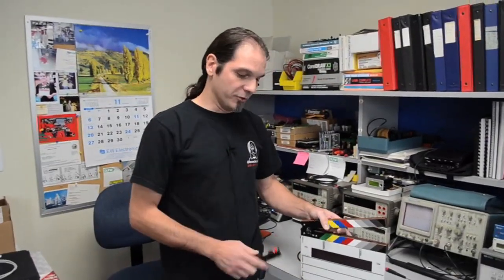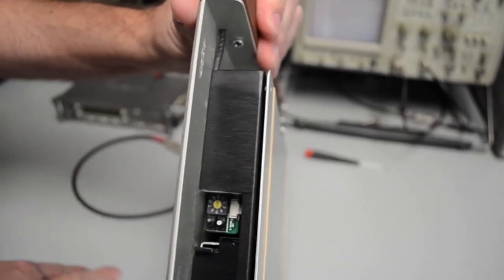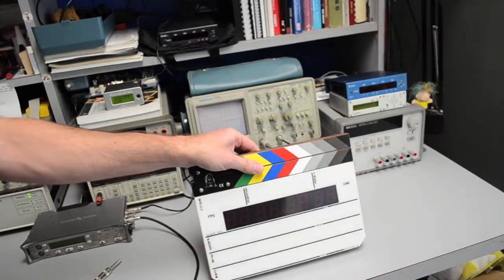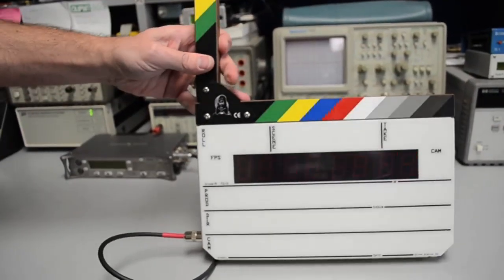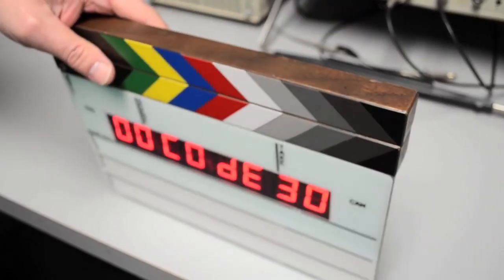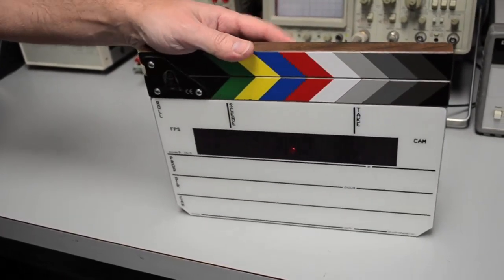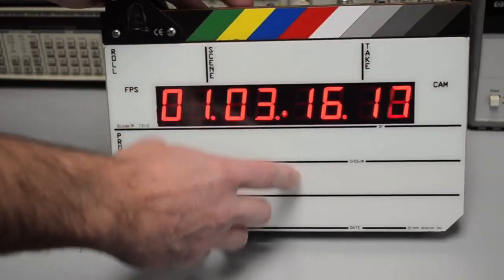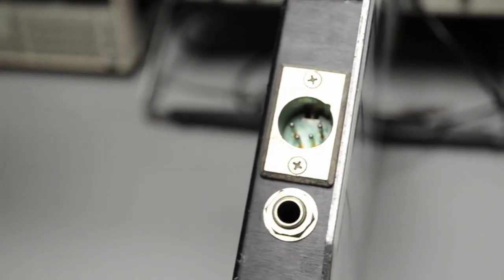Denecke TS-3 Time Code Slate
Charlie from Denecke talks about the TS-3. How to jam a TS-3 time code slate and commonly asked questions. The TS-3 reads and displays SMPTE/EBU Time Code.  Internally mounted SB-2 Syncbox Time Code Generator.  Jams to all standard frame rates, including 30 df.  User bits jam automatically when the time is set.  The high stability crystal ensures low drift and now comes standard with the TCXO option for extreme temperature ranges.  The EL backlit display is particularly useful during night shoots and on dimly lit stages. Your choice of black and white or color clapper sticks.